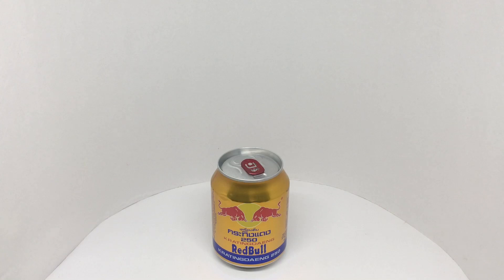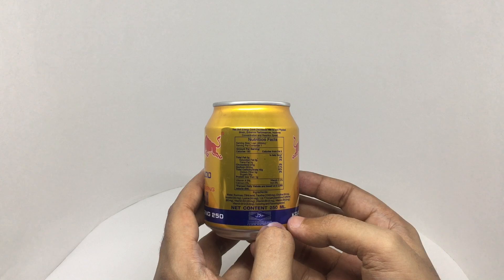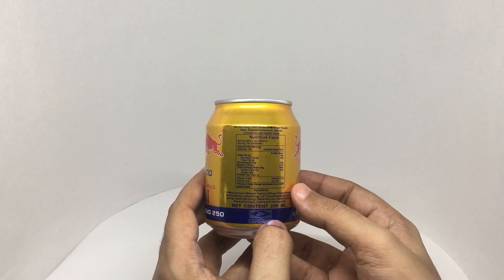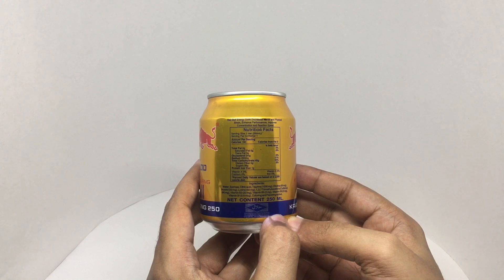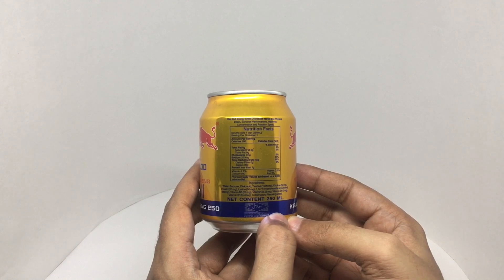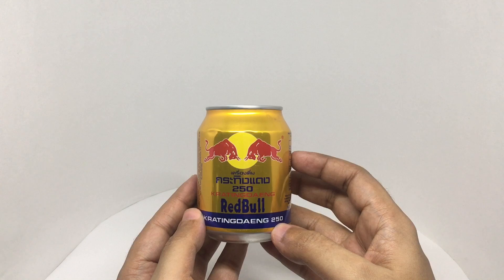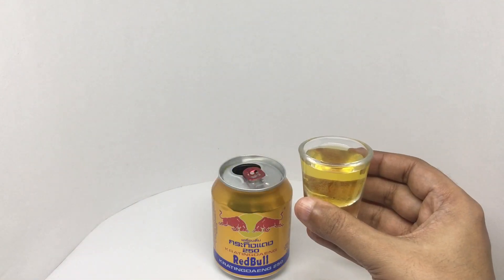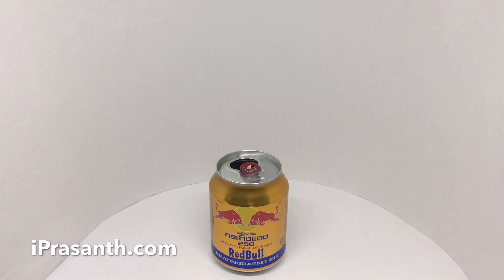Red Bull Original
This Red Bull Original  is lemony and tasty. It costs ₹140 around $2.